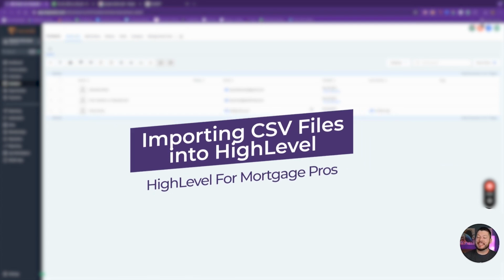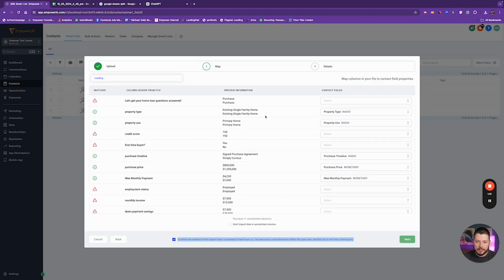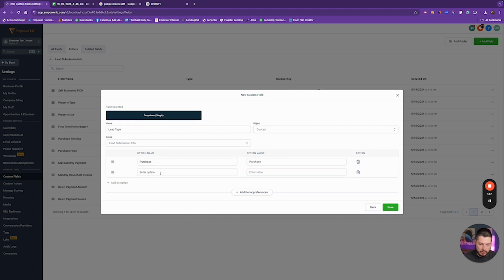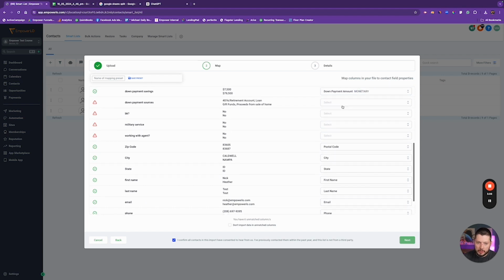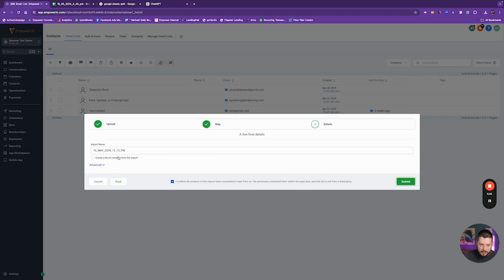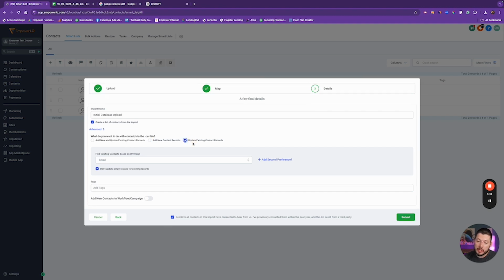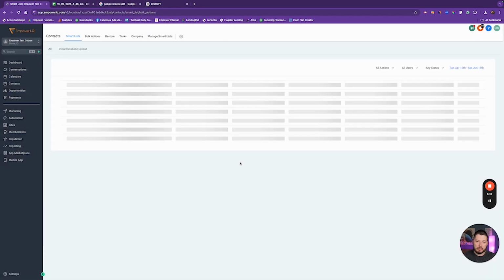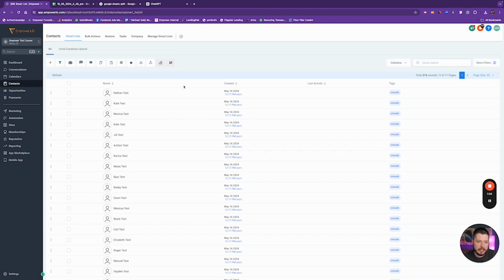Part 3: How to Import CSV Files Into HighLevel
Part 3 of 3 in the HighLevel database upload series for mortgage pros.

Once your database is organized and your custom fields are ready, the next step is importing your CSV file into HighLevel.

In this HighLevel tutorial, Michael McAllister walks through the CSV import process so mortgage professionals can bring contacts into the CRM and start using HighLevel for better follow-up, organization, and marketing automation.

In this video, you’ll learn:
- How to import a CSV file into HighLevel
- How to map your database fields during import
- What to watch for when uploading mortgage contacts
- How to move from a spreadsheet into a usable CRM database

Watch the full 3-part series:
Part 1: Why to Upload Your Mortgage Database to HighLevel
Part 2: How to Prepare Custom Fields Before Importing a CSV